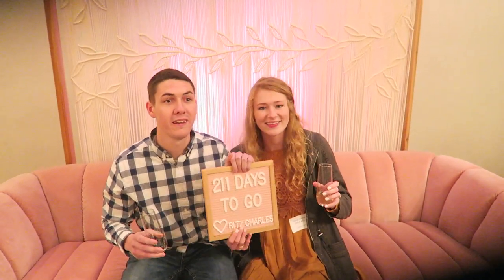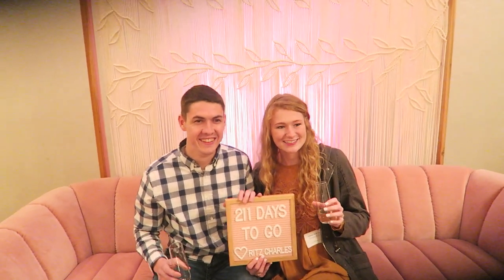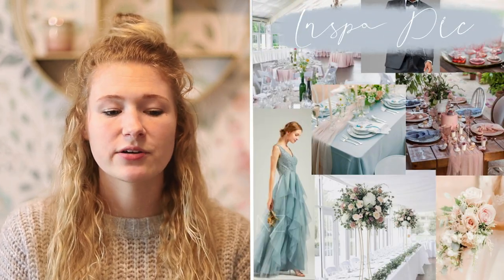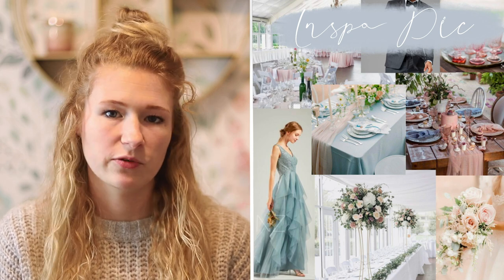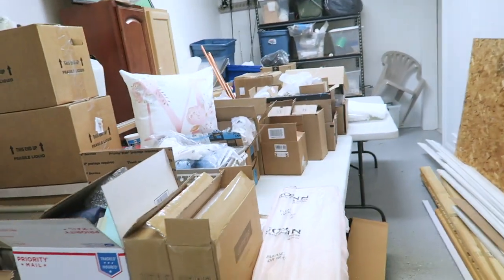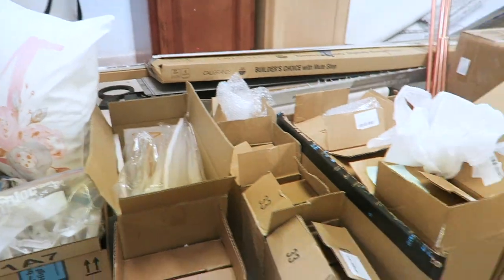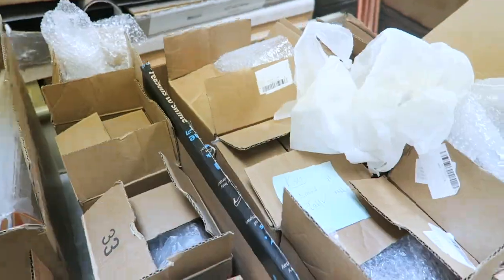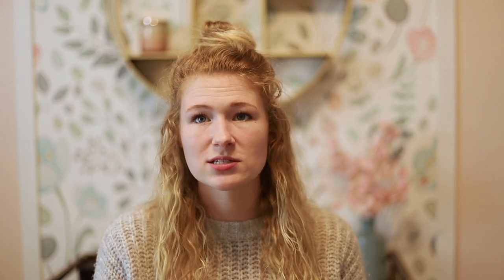PLANNING OUR WEDDING, DIYING & BRIDAL SHOW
This video was 4 months in the making. In January we went to the bridal show through our venue where we got to see differnet wedding vendors and taste the menu for our wedding day. From there we began to get our inspiration from Pinterest and started to do diy crafts for a lot of our wedding decor. We made diy acrylic signs, bridesmaid pajamas, custom cups and wax seals. We even got made our own arbor out of copper pipes. My wedding dress finally came in and it was beautiful. Our bridesmaids got their dresses ordered from Etsy. We are continuing the wedding process with even more DIYs.

Etsy Dress designer